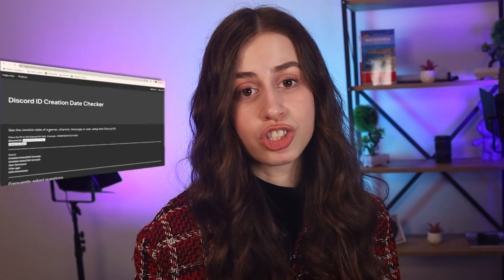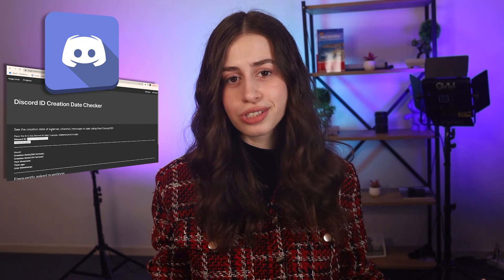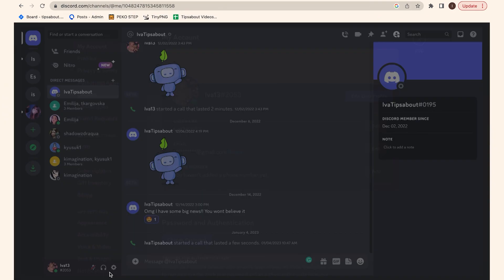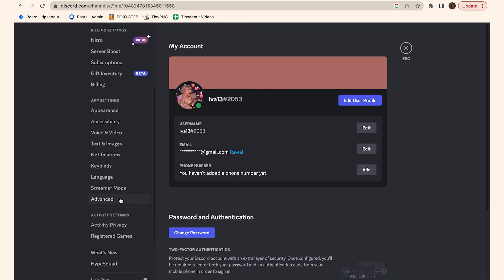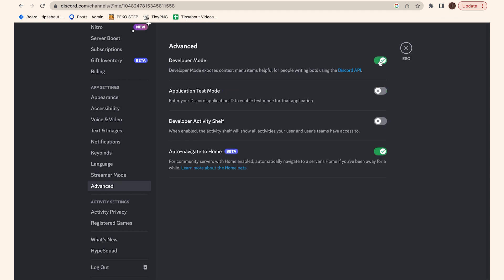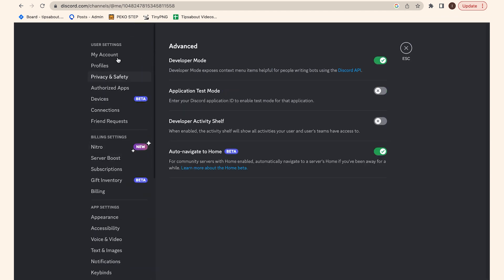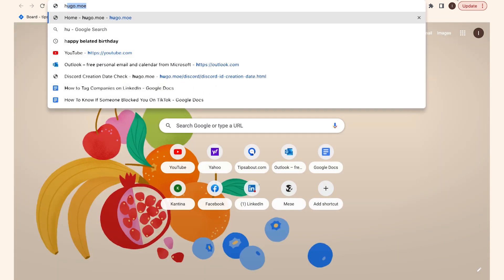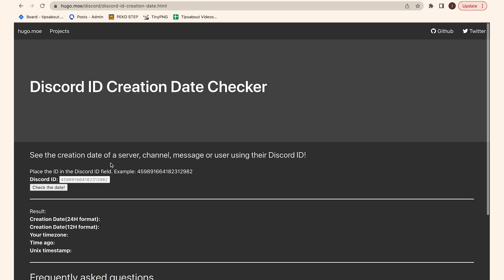How to Check When You Joined Discord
The easiest way to find out when your Discord account was created is by getting your Discord user ID and placing it in the Discord ID creation date website.